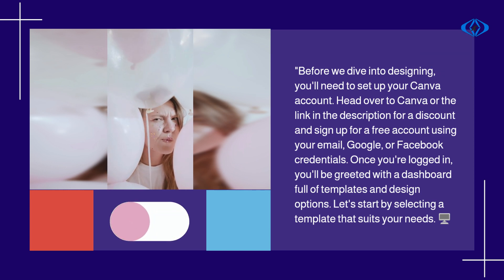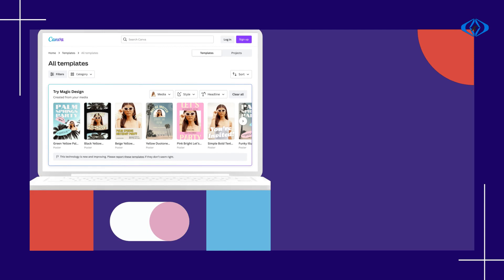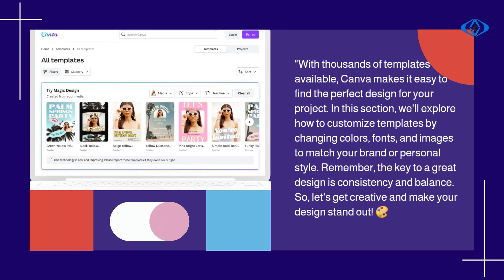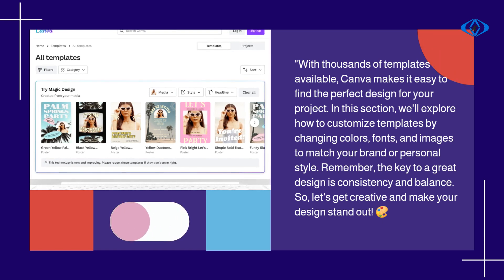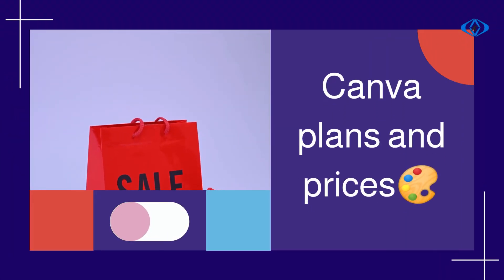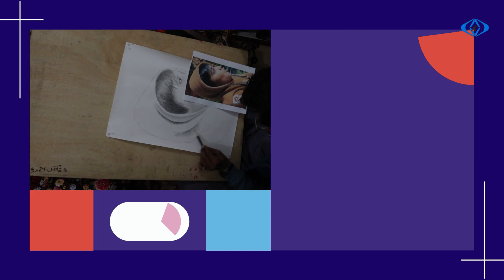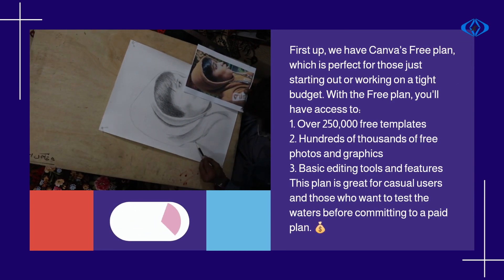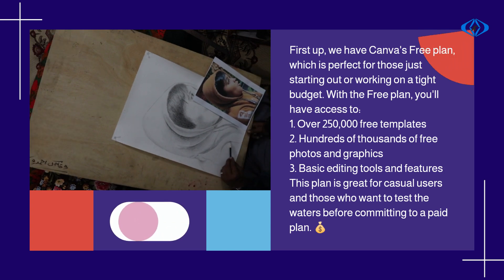The Ultimate Canva Tutorial for Beginners: From Zero to Hero in One Video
In this video, we bring you the ultimate guide to mastering Canva, the free design tool that has taken the internet by storm. Whether you're a digital marketer, a small business owner, or just someone looking to create stunning visuals, Canva is the perfect solution. Our expert instructor takes you through every feature of the platform, from navigating the interface to designing beautiful graphics with ease.

Learn how to create professional-looking logos, social media posts, and marketing materials that will grab your audience's attention. Discover the best templates and design elements to make your graphics stand out, and get tips and tricks for optimizing your workflow to save time and enhance your productivity.

With Canva, the possibilities are endless. Master this powerful tool and unleash your creativity today!